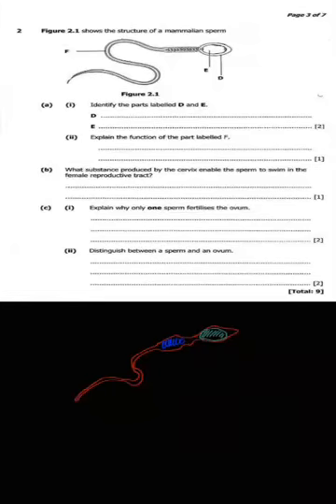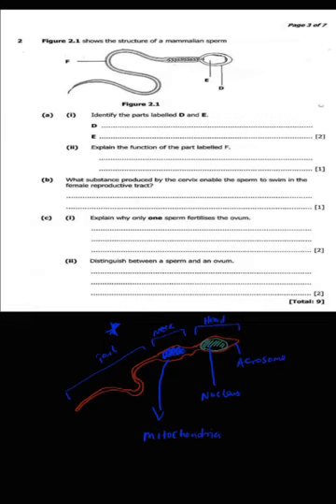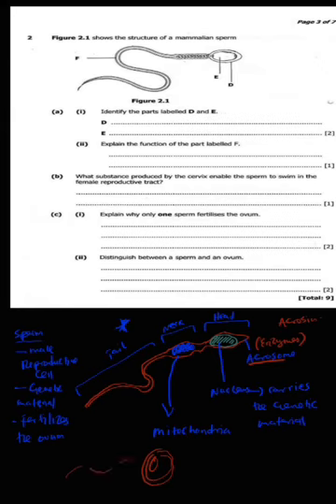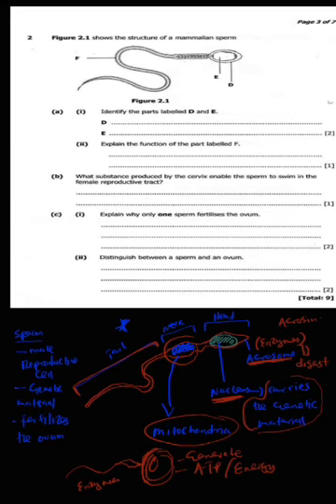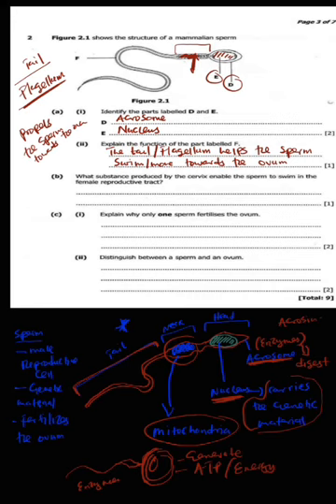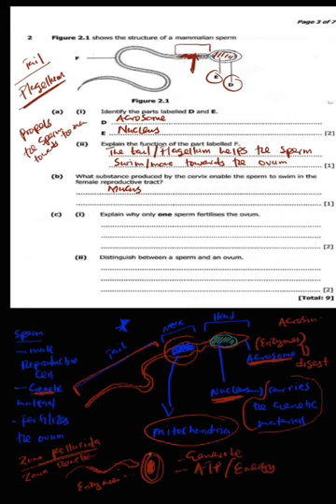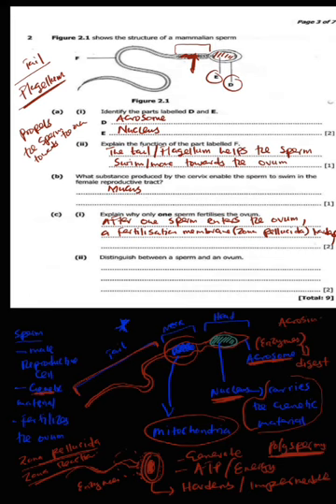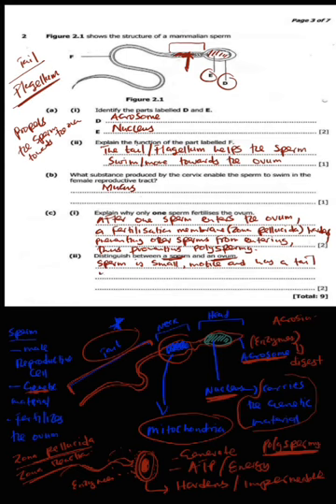BIOLOGY 🦠🧬REPRODUCTION IN MAN|| SPERM STRUCTURE